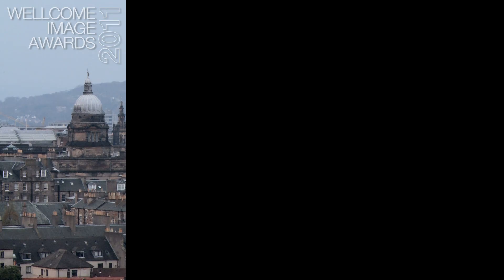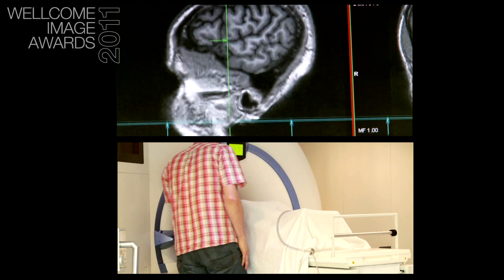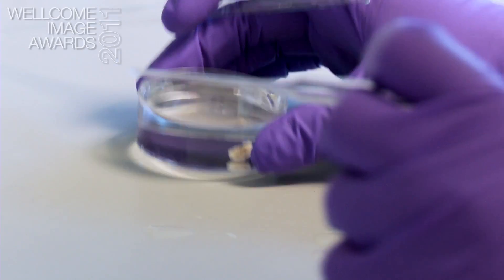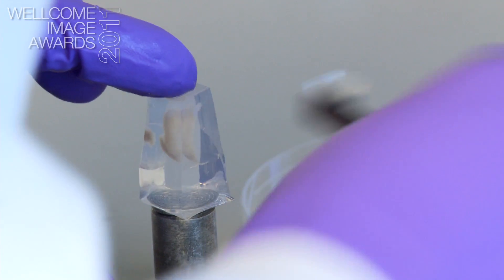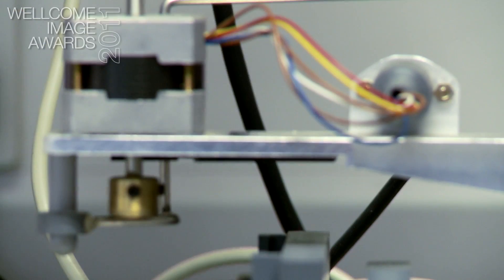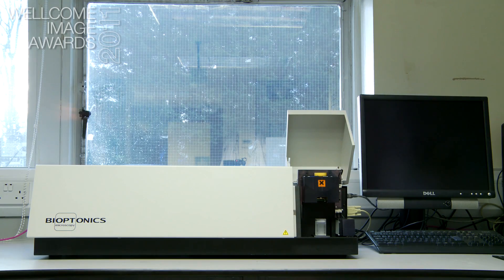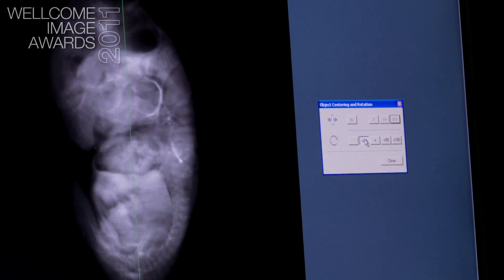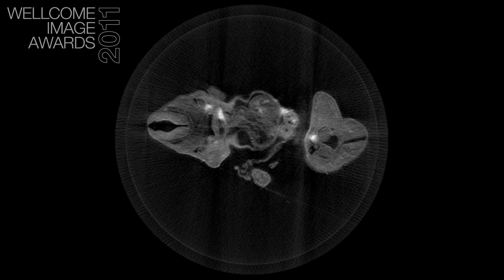Optical projection tomography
Watch this video to hear Dr James Sharpe explain what optical projection tomography is and how it works.

Optical projection tomography (OPT) is a relatively new imaging technique, developed in 2002 with the aim of accurately imaging the development of 3D structures. It works by projecting light through a whole specimen. The specimen is prepared in an organic clearing agent to assist light penetration and is mounted on a revolving stage. The light passes through the sample and is captured by a detector, producing a 'quantative shadow'. The denser the tissue, the less light that penetrates and so the shadow created is darker. A series of these 'shadow projections' are captured at different angles as the sample revolves, so that information is generated through 360 degrees. All the images are reconstructed using computer software to create an accurate 3D image of the whole sample. This technique is useful for tracking gene expression using visible light as well as fluorescence methods and has the added benefit that larger samples can be imaged than is normally possible on standard confocal microscopes.